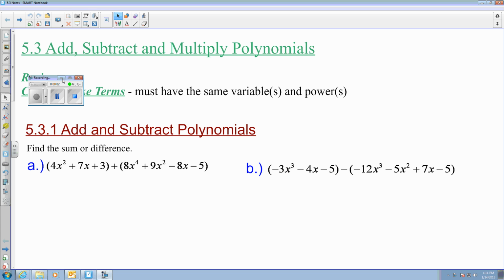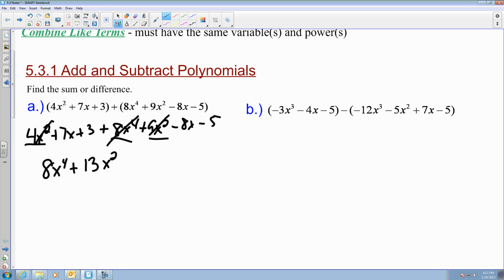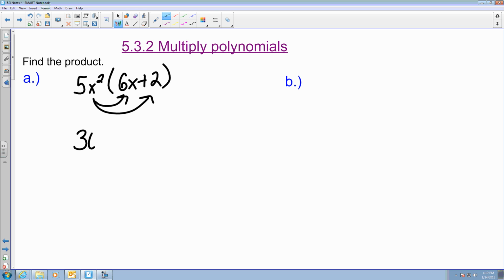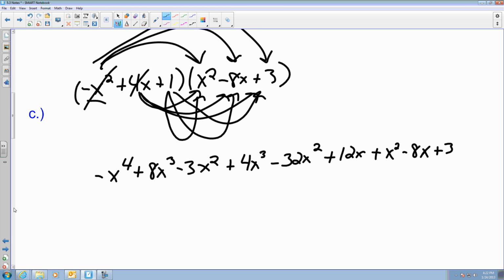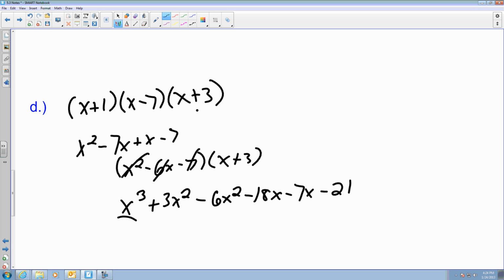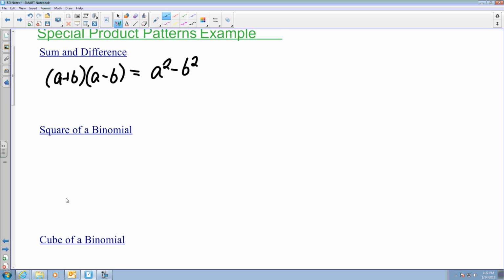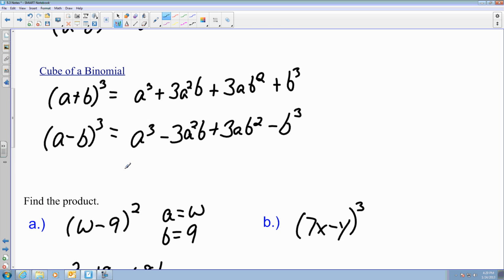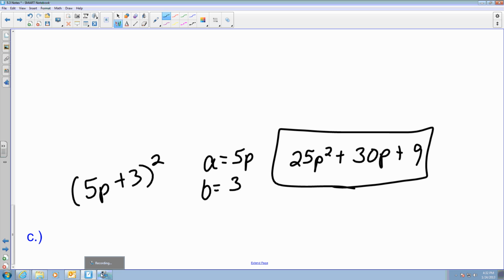5.3 Add, Subtract, and Multiply Equations